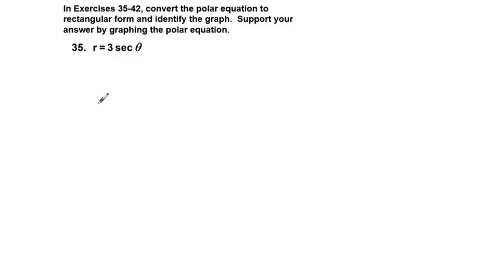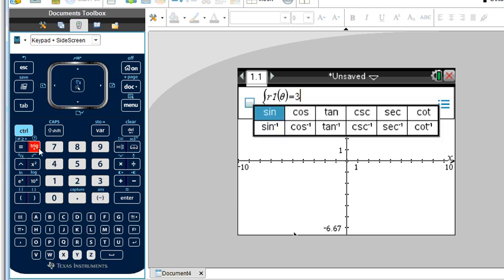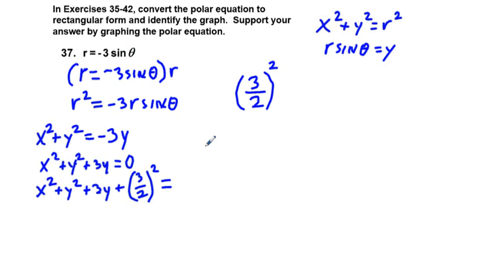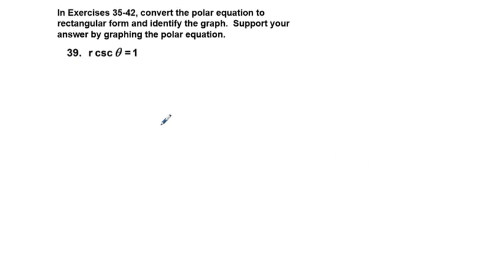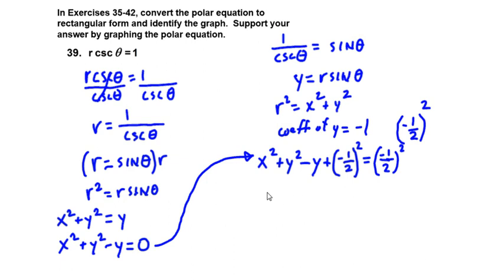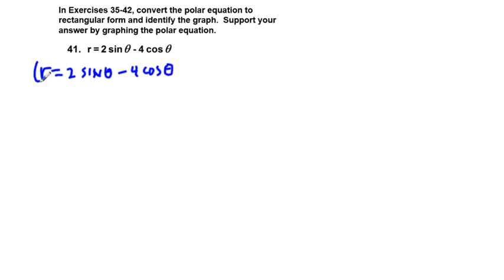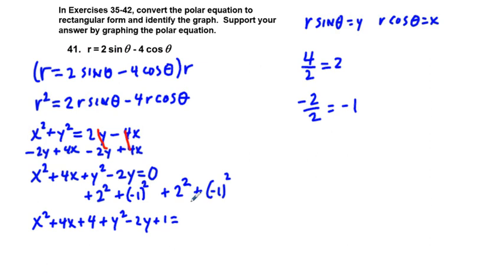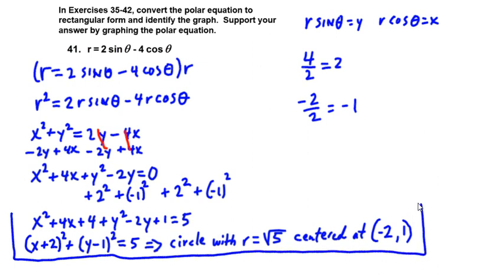Precalculus Chapter 6.4 Exercises 35-42 Convert Equations from Polar to Rectangular Form